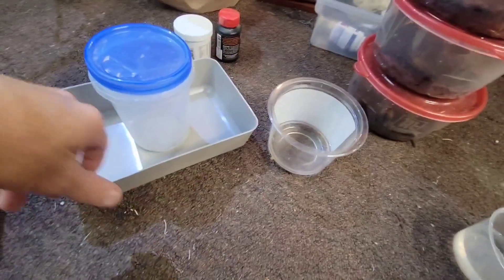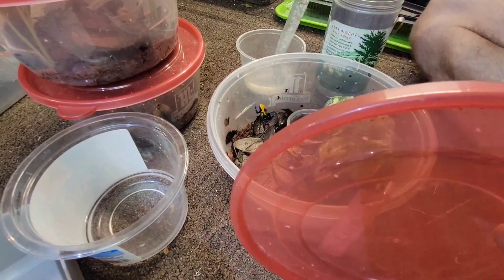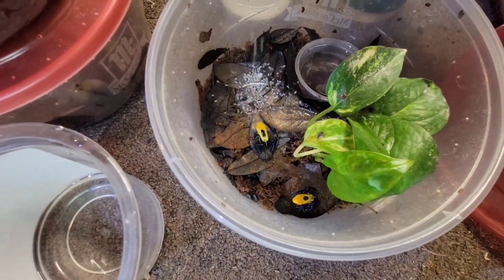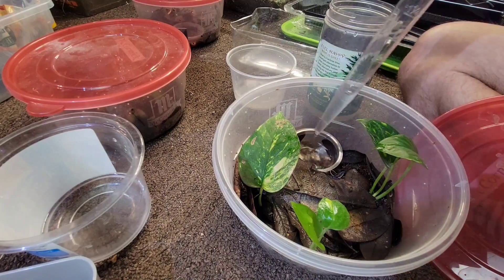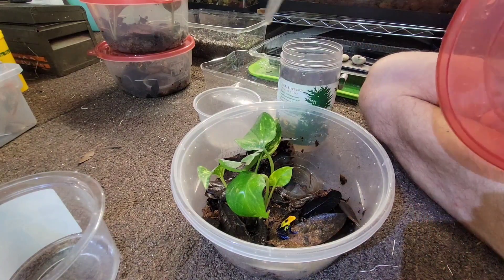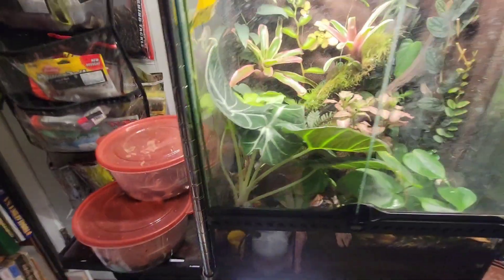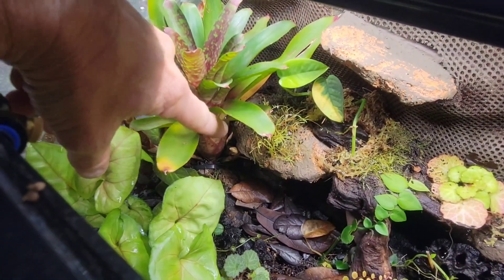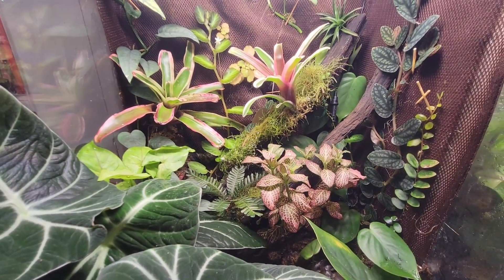dart frog grow out care